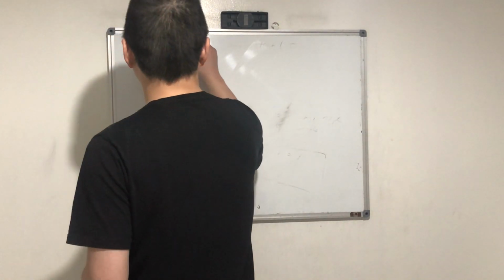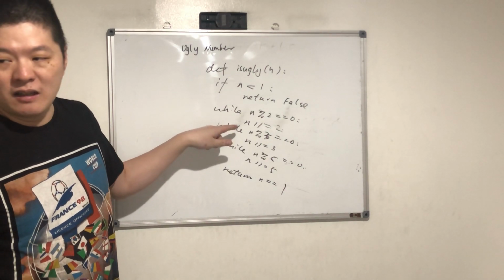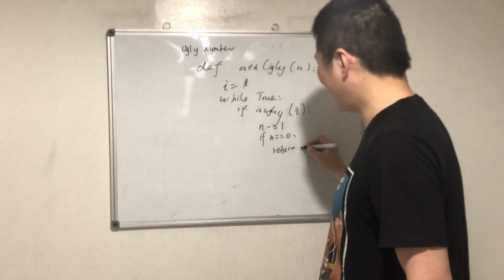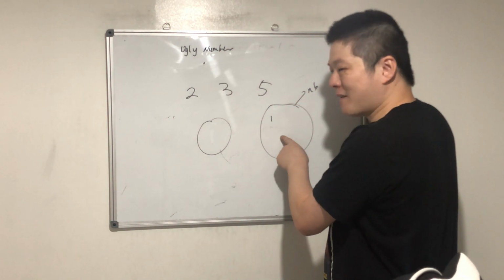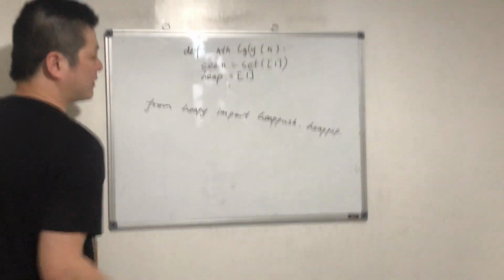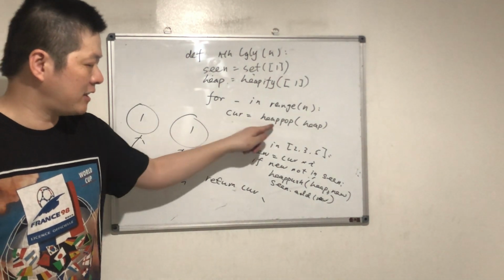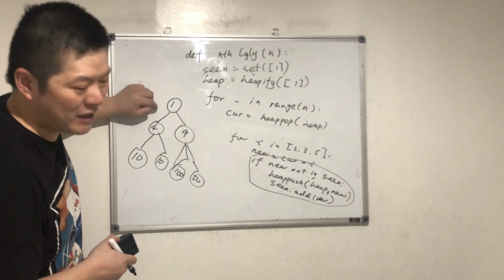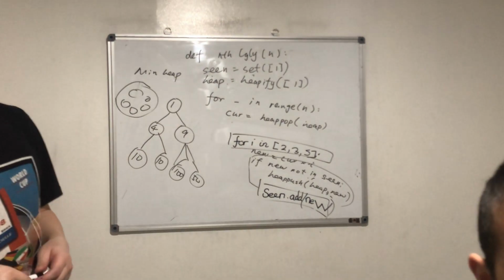Day 143 - Teaching Kids Programming - Using Heap (Priority Queue) to Generate Nth Ugly Number